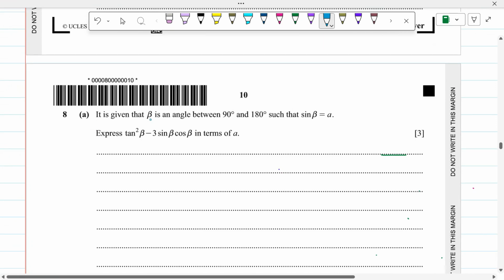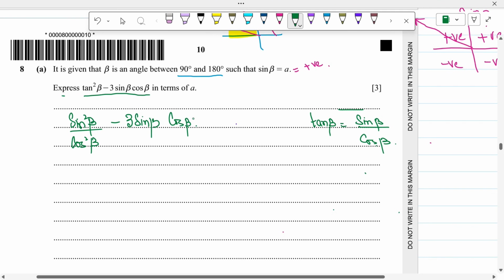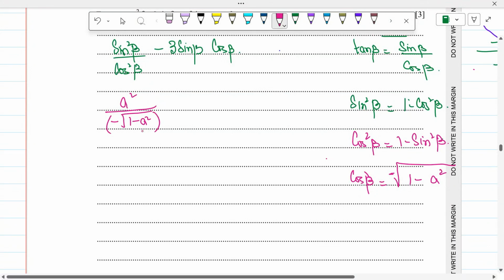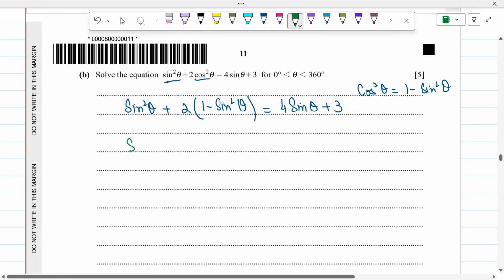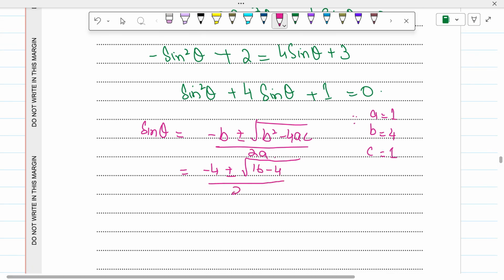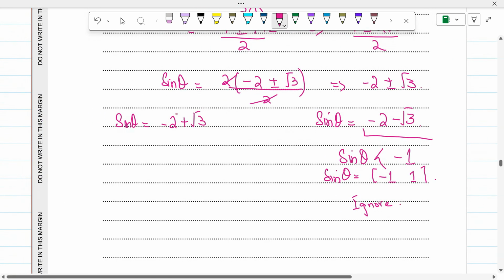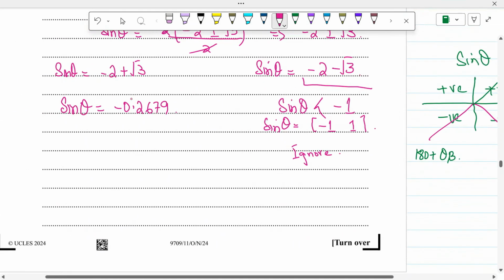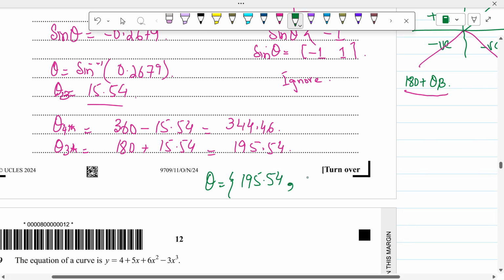9709/11 Oct–Nov 2025 Q8 | Trigonometry Question Explained | A & As Level Maths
9709/11 Oct–Nov 2025 Q8 | Trigonometry Question Explained | A & As Level Maths

In this video, we solve Question 8 from Cambridge A Level Mathematics 9709/11 Oct–Nov 2025, which focuses on trigonometry concepts used in Pure Mathematics.

This step-by-step solution explains the key trigonometric identities and techniques required to solve exam-style problems efficiently. Understanding these methods will help students improve their problem-solving skills for Cambridge International A Level Mathematics (9709) exams.

This tutorial is ideal for students preparing for Pure Mathematics papers, especially those who want to strengthen their understanding of trigonometric equations and identities.

📚 Topics Covered

Trigonometric identities

Exam techniques for A Level Maths

Step-by-step past paper solution

🎓 Suitable for

Cambridge A Level Mathematics 9709

Pure Mathematics exam preparation

Students practicing past paper questions

📺 More A Level and IGCSE Maths past paper solutions are available on the MathMan 786 channel.